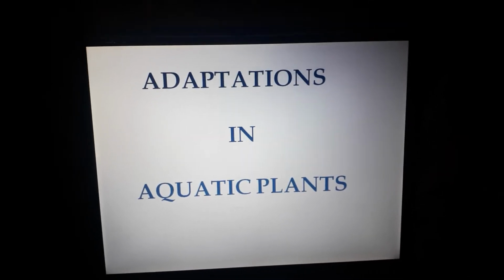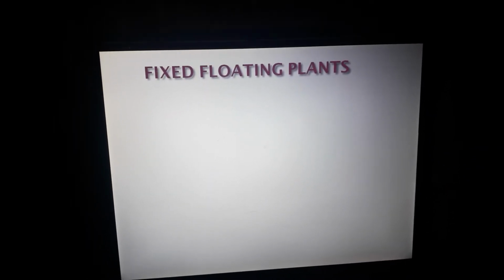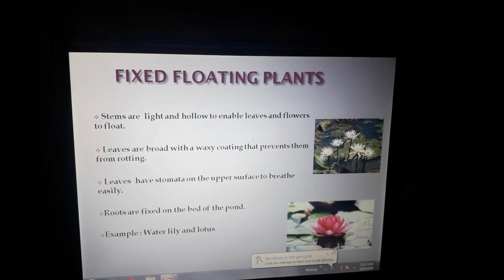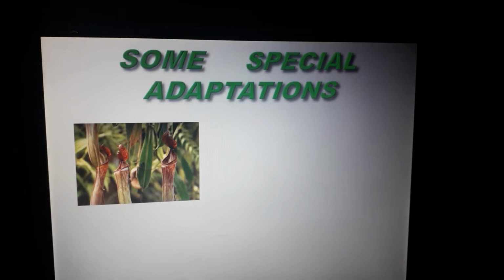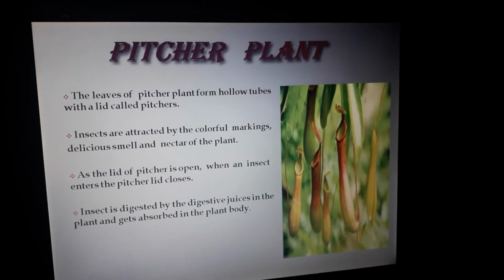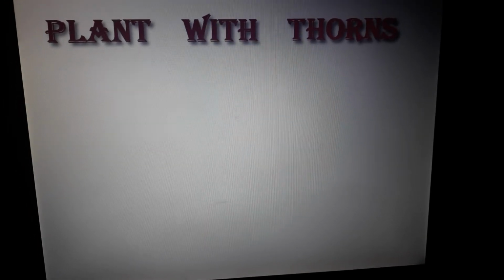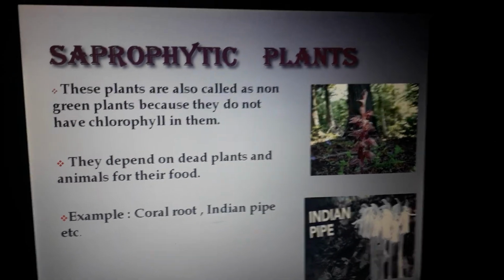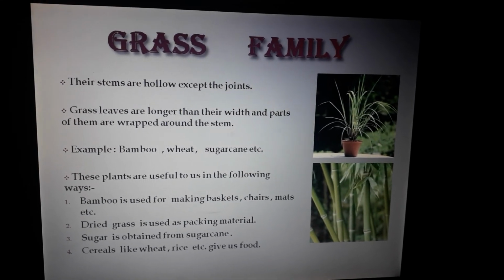24 April 2020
Adaptation in plants -Part 2